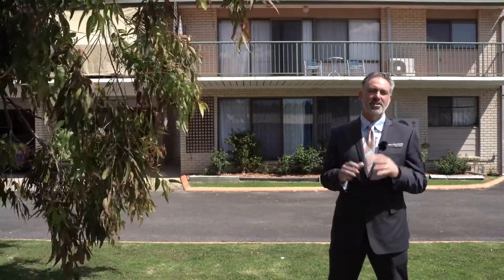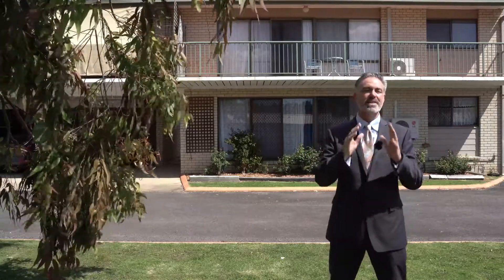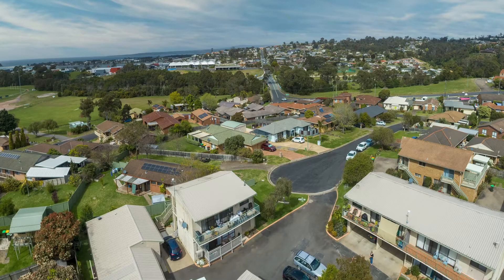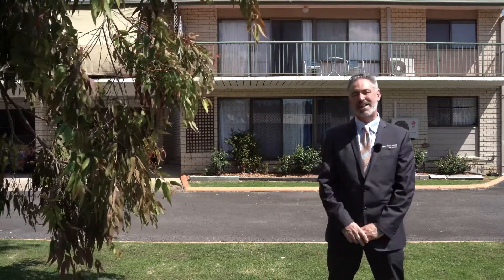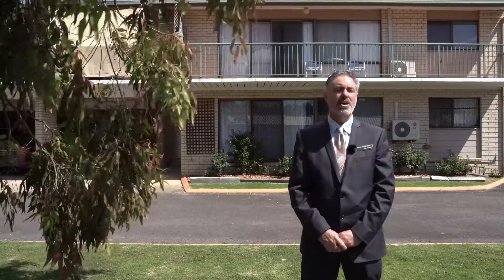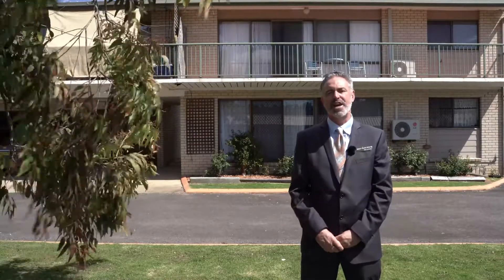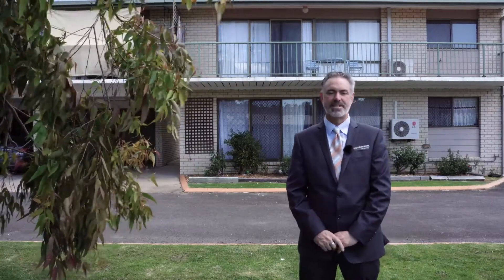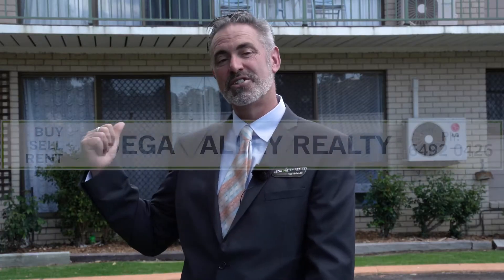1/9 Brodrib Court Merimbula for sale with Bega Valley Realty and Rob Schadel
1/9 Brodribb Court is an easy stroll to Merimbula's CBD and this 2 bedroom unit, on the ground level is a great investment or get out of paying rent and enter the market. The unit is 76m2 with the carport added its 97m2 so it is very comfortable. Offering low body corps of $2200 per year. Currently rented for $320 a week and the average for this area is now $350-$380. A great tenant occupies the property with a lease till February. The complex is very neat and the location as mentioned is close to town but out of the rush and crush and lovely and quiet.
This is a great chance to get out of the rental market or add an investment property to your portfolio.
Residential Complex, not holiday managed
2 bedroom
1 bathroom
Low body corps
Single ground level floorplan
Rent $320 with a Potential of $380 a week